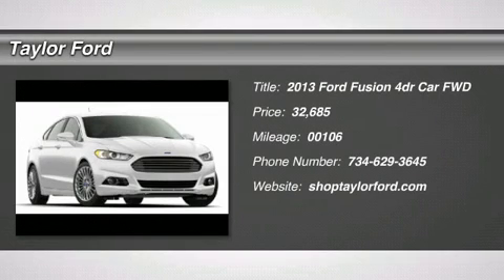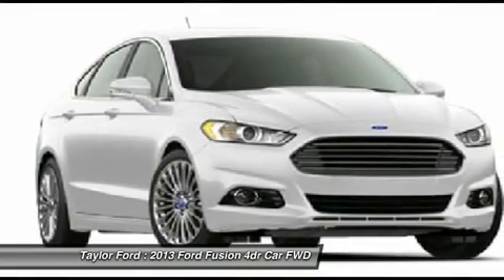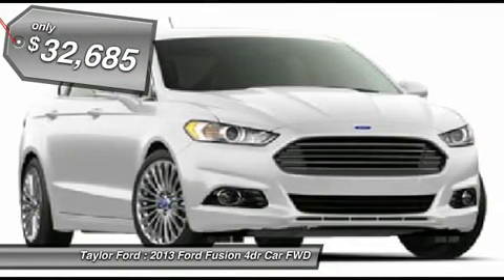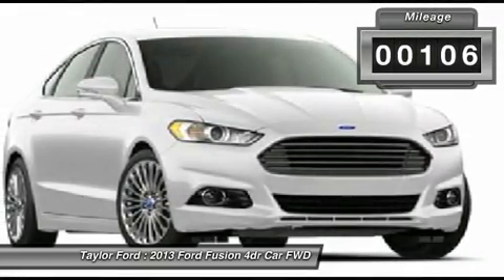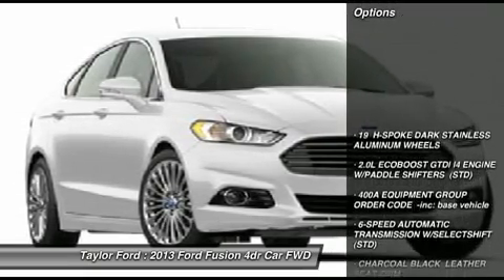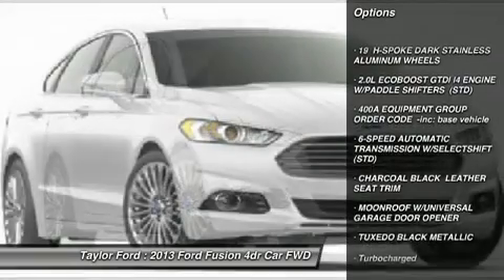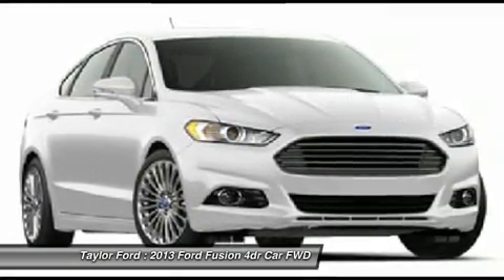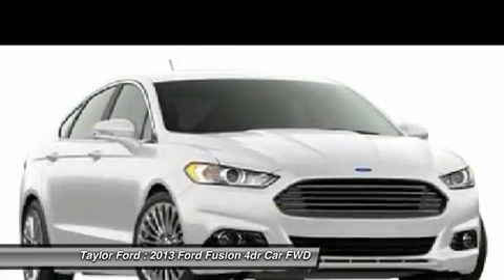2013 FORD FUSION Taylor, MI 278608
2013 FORD FUSION Taylor, MI
Stock# 278608

You'll love this 2013 Ford Fusion. This is a car you'll want to take home. With 106 miles, it features Automatic transmission and an exterior color of Tuxedo Black Metallic. Call us and be the first to open the car door today!